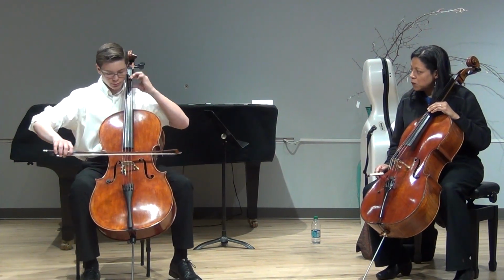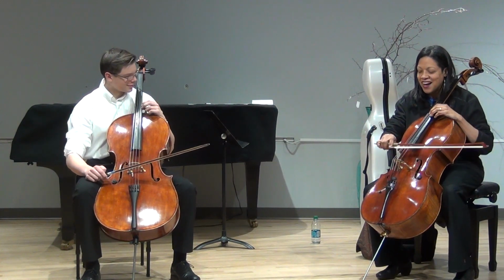Cello Day Masterclass